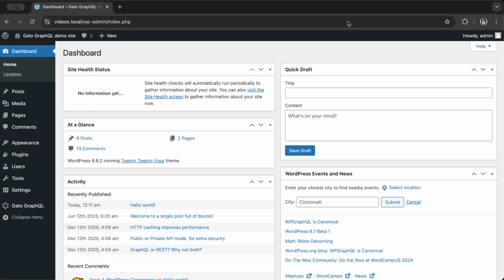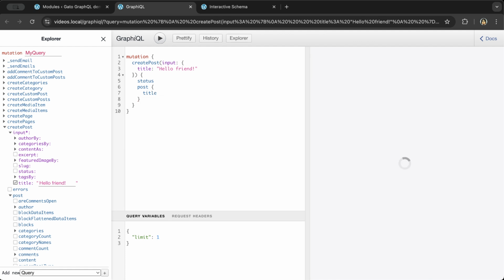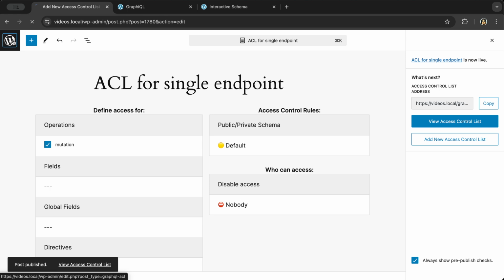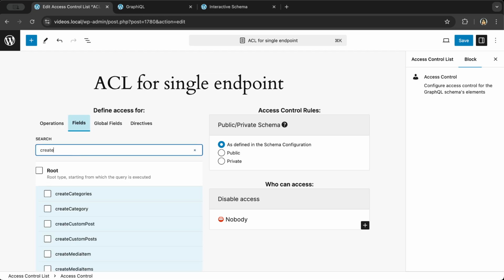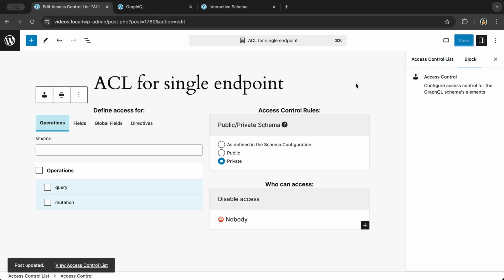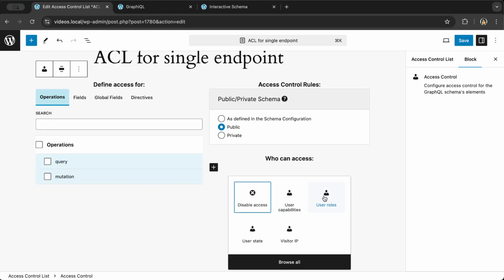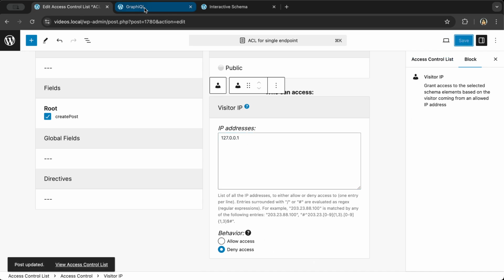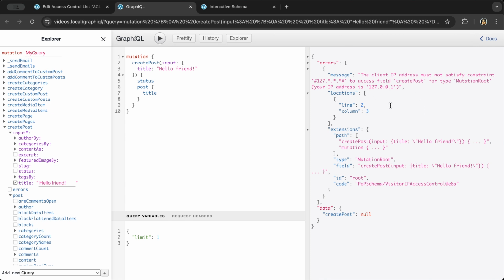How to use the Access Control extension for Gato GraphQL (WordPress)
Tutorial video on using the Access Control extension for Gato GraphQL (plugin for WordPress):

With the Access Control extension, you can define Access Control Lists to manage granular access to the GraphQL API for your users, indicating what rules must be satisfied (user logged-in or not, having a certain role or capability, or coming from a certain IP or IP range) to access what schema elements from the GraphQL schema (operations, fields, and directives).